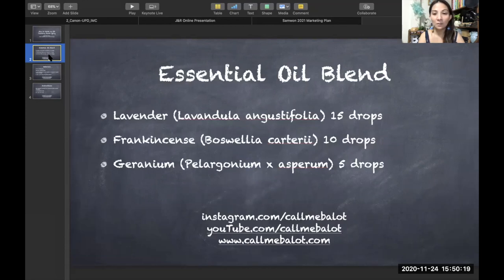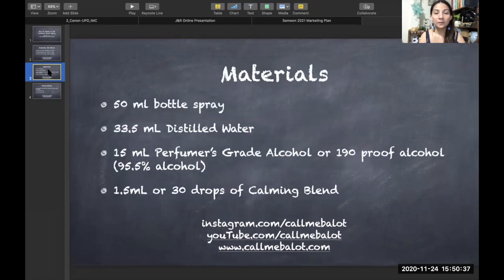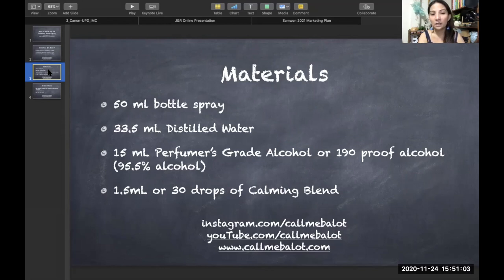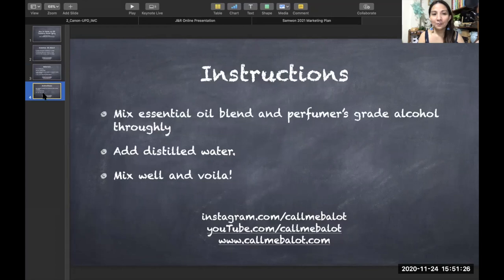How to Make an EO Room Spray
How to Make an EO Room Spray using Perfumer's Grade Alcohol